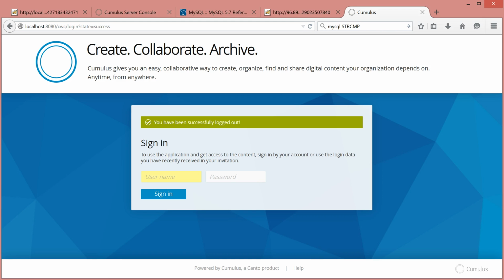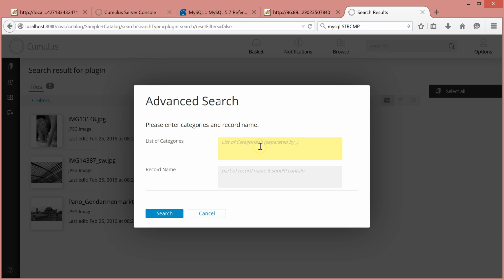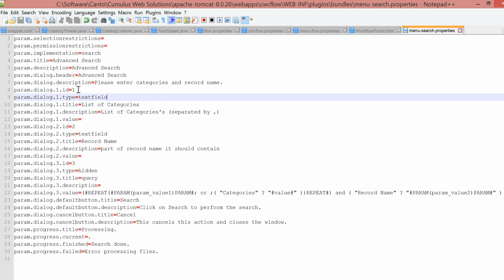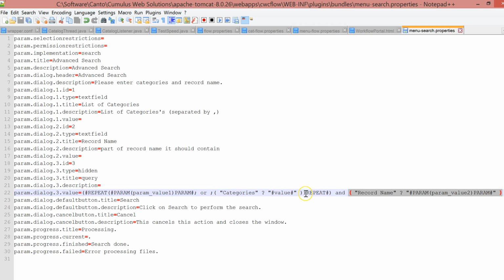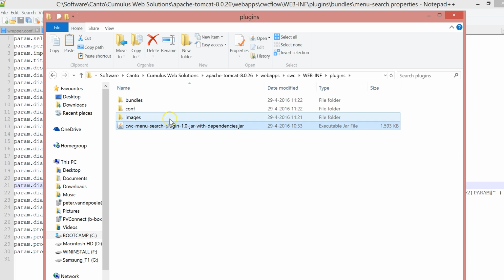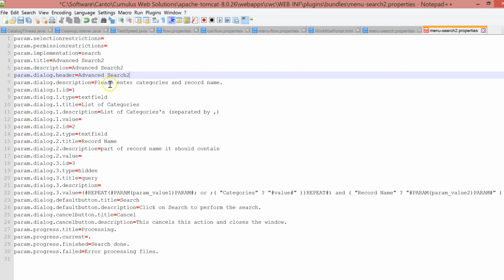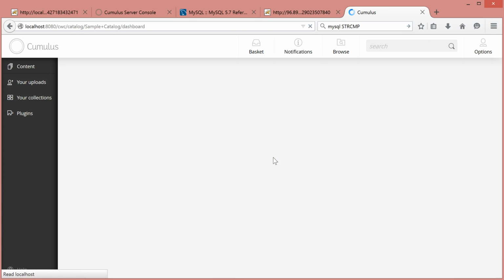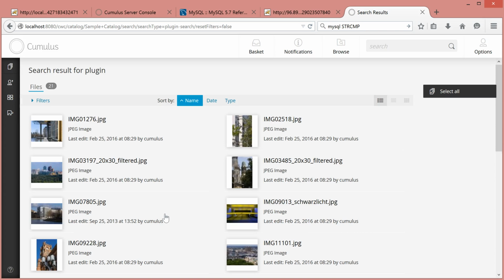Canto Cumulus 10 Web Client Advanced Search plugin